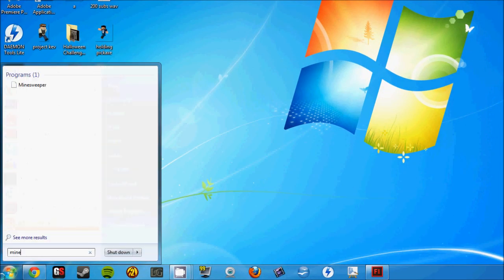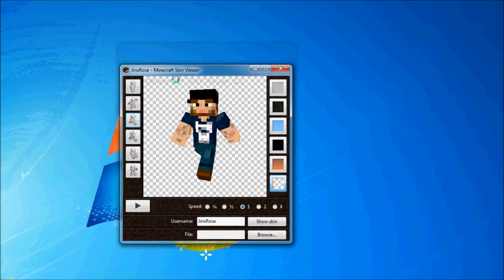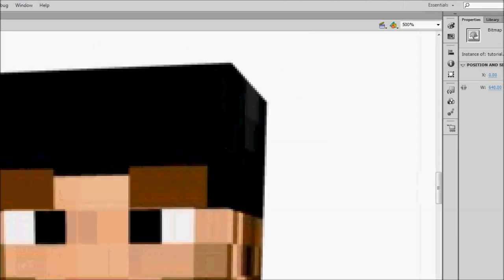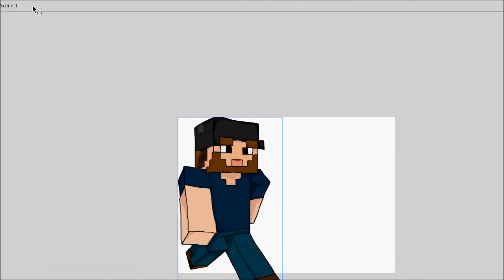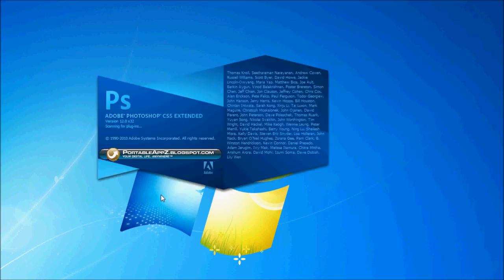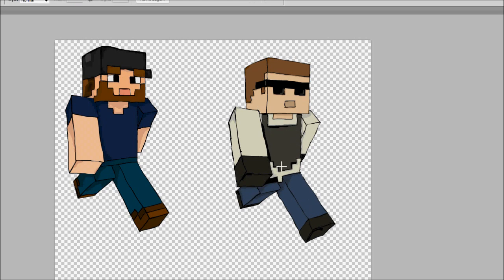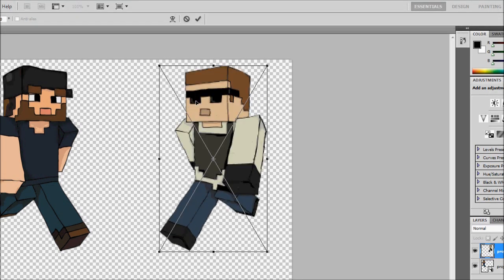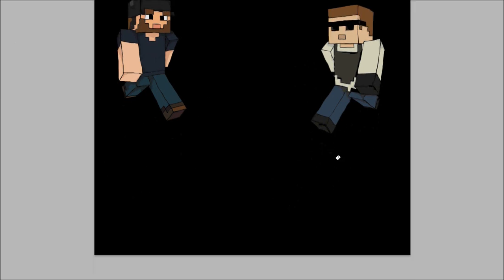How to make a drawing or wallpaper of your Minecraft skin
Hey everybody, JinxRose here. I decided to start a small series of how to videos for Minecraft. I've gotten a couple of messages from people and my friends have asked me a few questions that I figured I would go ahead and answer on here. These are basic tutorials so, like I say in the video, if you're a Minecraft pro then these videos might not be of much help to you. In this video I will show you how you can very easily draw out your Minecraft skin and how you can use that for a wallpaper or Youtube background.

Hope this has been informative and that you guys enjoyed the video.

If you can think of anymore how to videos I should make for minecraft, comment or message and let me know.

✖ Music used in Intro and Outro

Be sure to give these guys love and support.